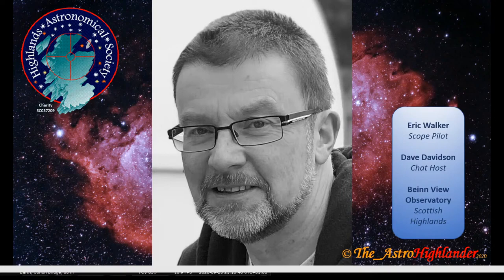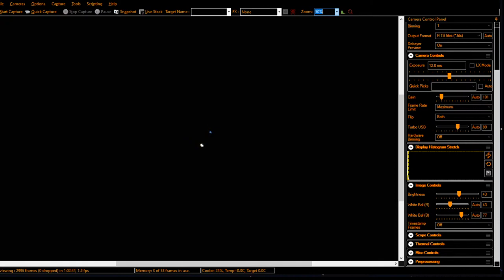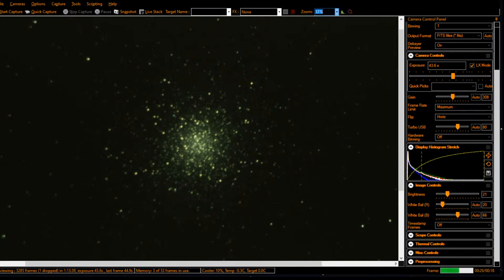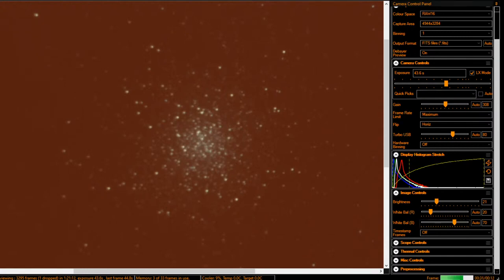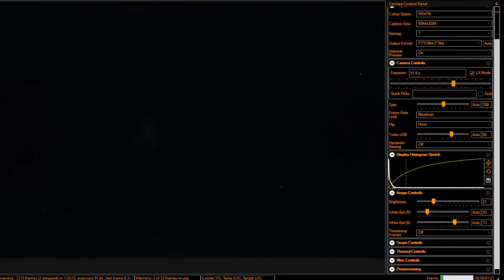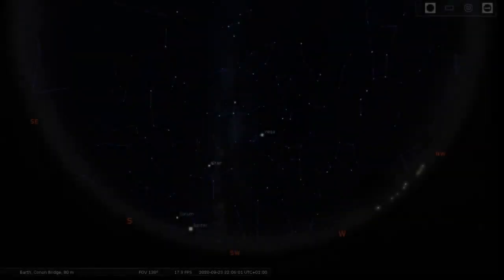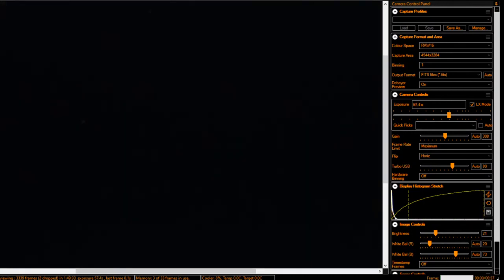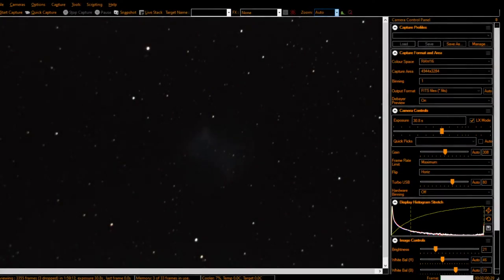Live Dark Sky Observing from the Scottish Highlands 23 09 2020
Live Dark Sky Observing with Highlands Astronomical Society - final test webcast - SUCCESS!

- unfortunately I lost the LiveChat when I edited the original - I'll bear that in mind for the next time.

Featured Music

Samples from “Documentary” and “The Trip Home” from the album “Deltapodus” by Zerøbeat – available on Bandcamp (reproduced with permission from the artist)

For more information about future live webcasting events please visit our

 - Fully Paid-Up Members have access to ALL videos, Non-Members & Lapsed-Members have access to PUBLIC videos only